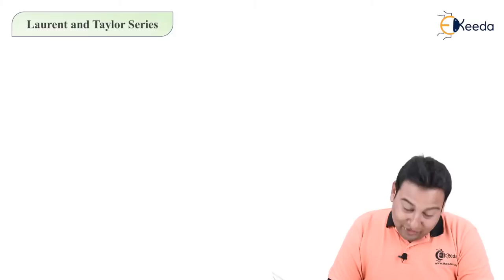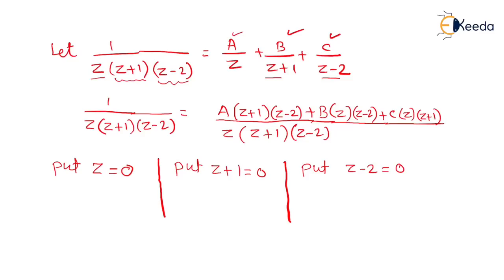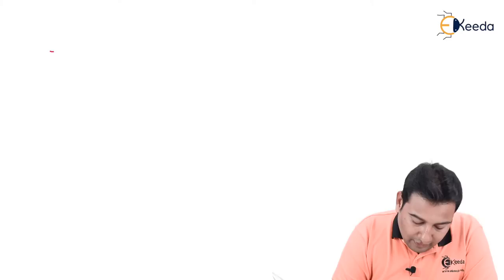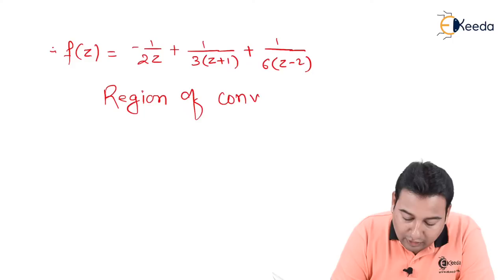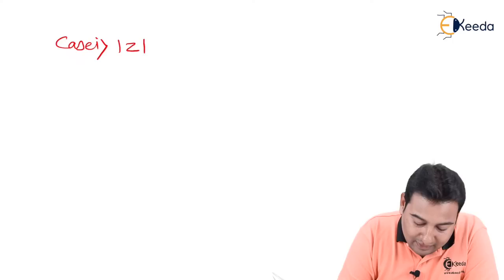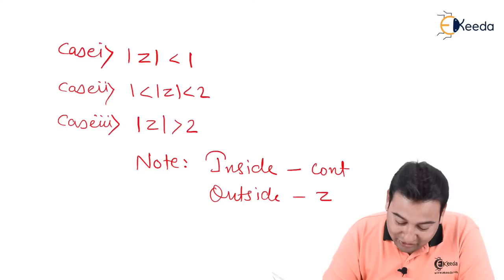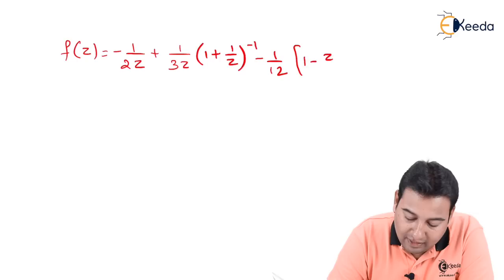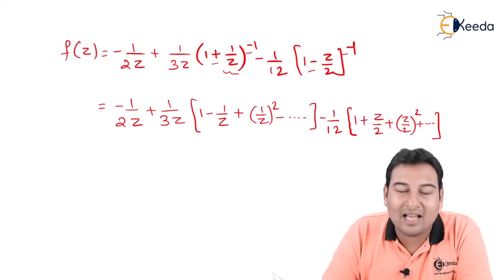Laurent'z and Taylor's Series - Problem 1 - Complex Integration - Engineering Mathematics 4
Video Name - Laurent'z and Taylor's Series - Problem 1

Chapter - Complex Integration

Happy Learning!